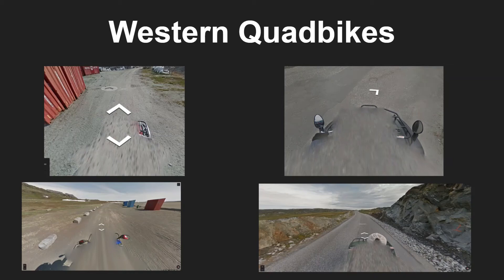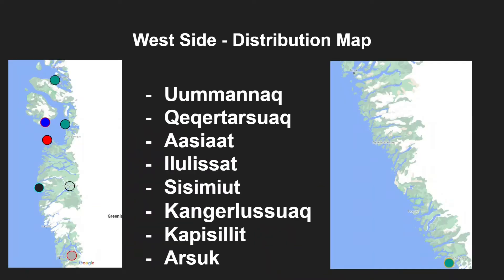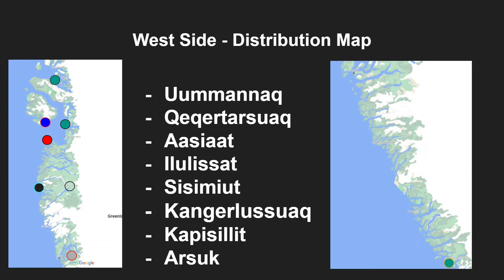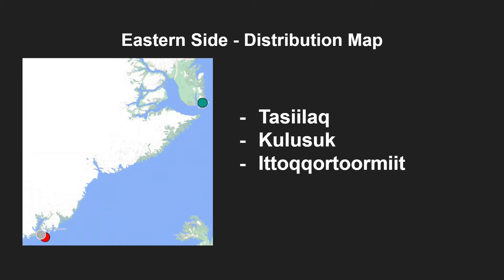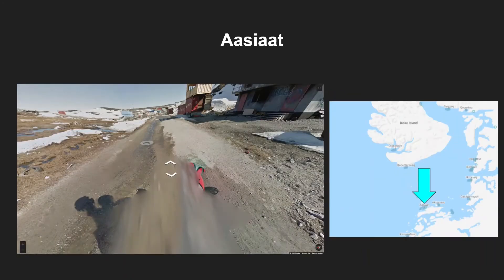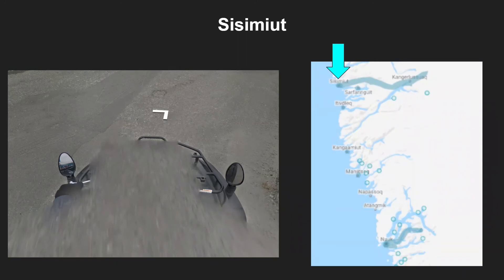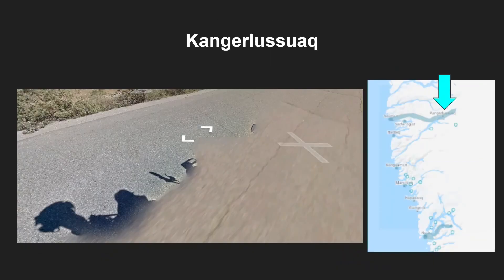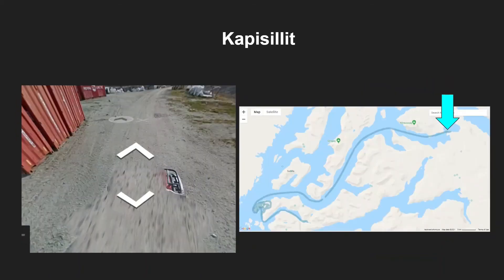GUIDE TO ALL WEST GREENLAND QUADBIKES | GeoGuessr Tips #12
Includes all of the Greenland Quadbikes on the West Side of Greenland. Research was carried out during November and December (2021).

Time Stamps
0:00 - Intro
0:14 - Distribution
0:37 - Uummannaq (1)
0:55 - Qeqertarsuaq (2)
1:12 - Ilulissat (3)
1:26 - Aasiaat (4)
1:40 - Sisimiut (5)
1:52 - Kangerlussuaq (6)
2:05 - Kapisillit (7)
2:23 - Arsuk (8)
2:40 - Ending (Practice Links)